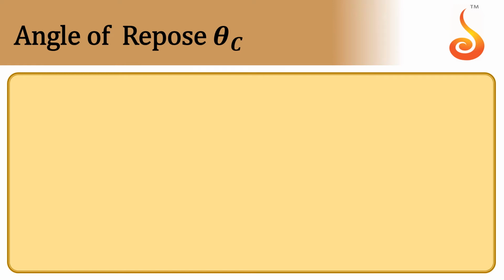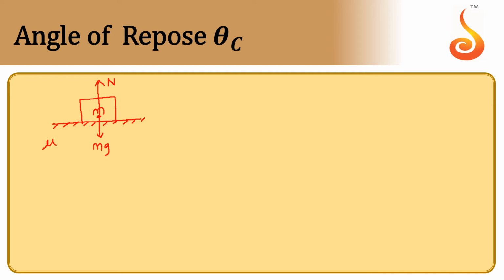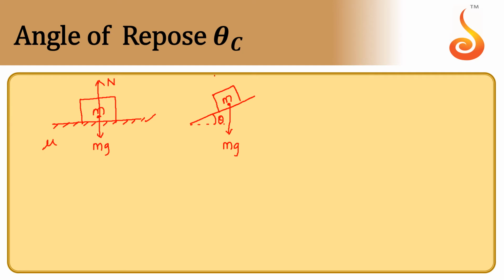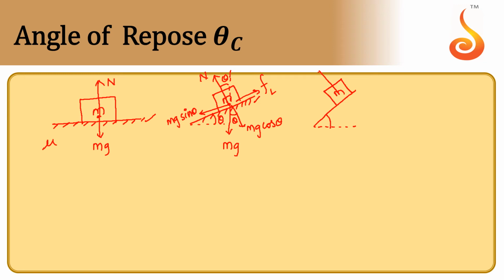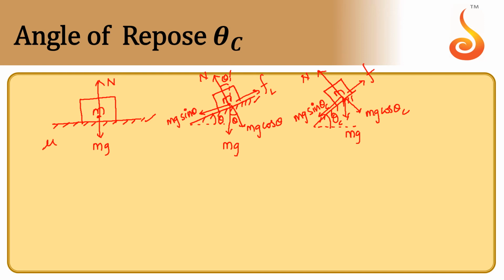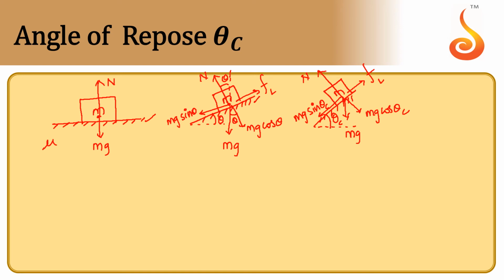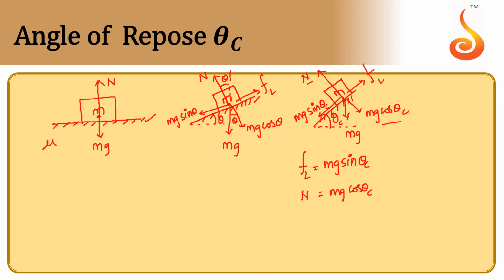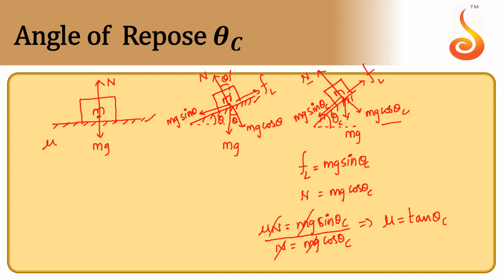PU 1 | Physics | Laws of Motion | Lecture 8 | Slide 7 | Angle of Repose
Welcome to Concept Videos for PU 1! This slide will explain Laws of Motion. We will focus on Angle of Repose. We are sure you will have an effective learning experience.